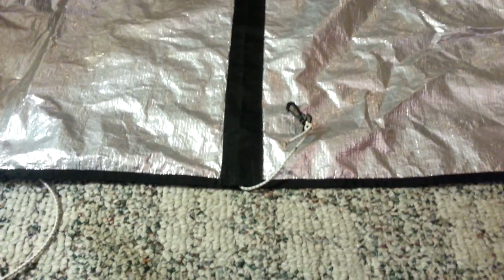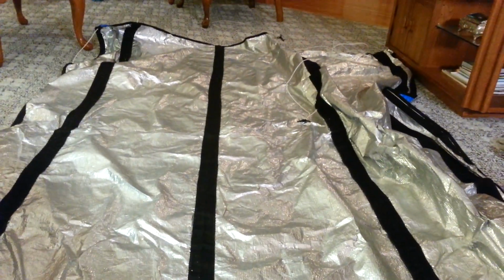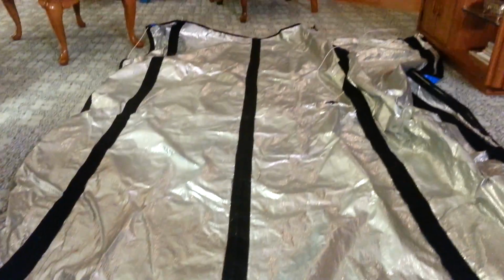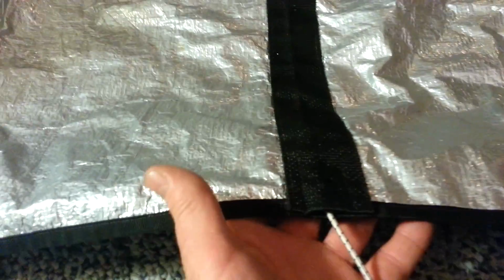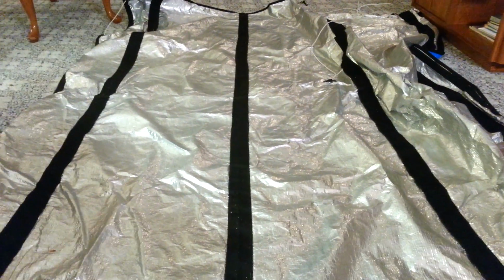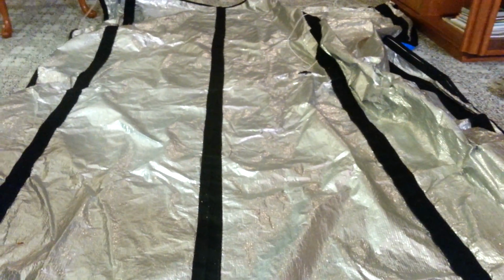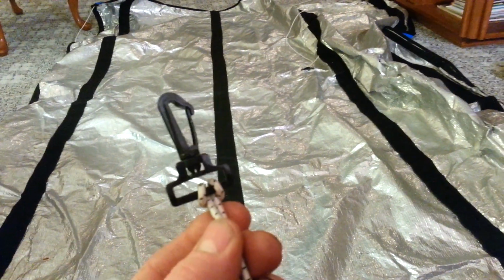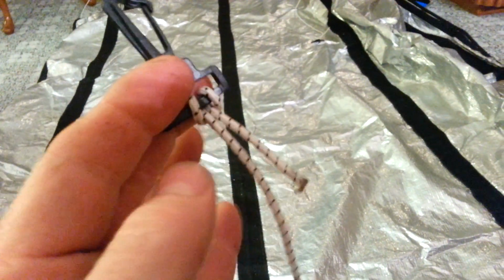Super High Wind PopupGizmos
A couple of questions answered for a PUX user.